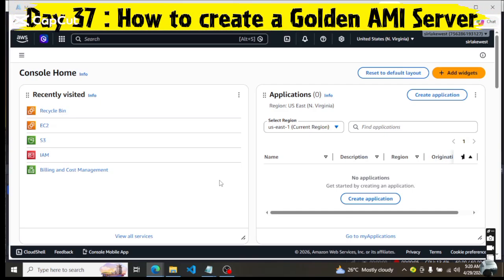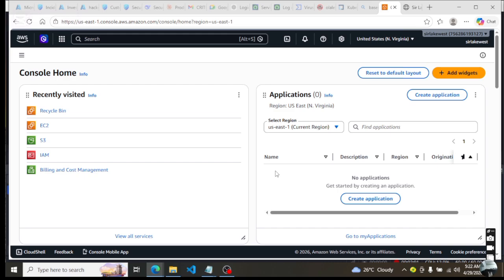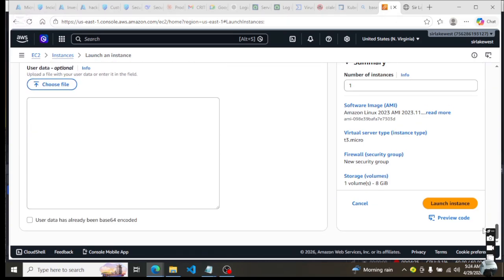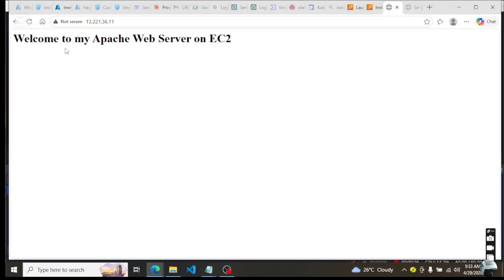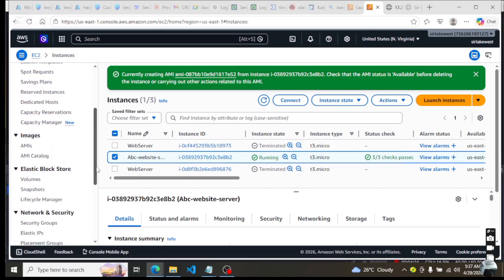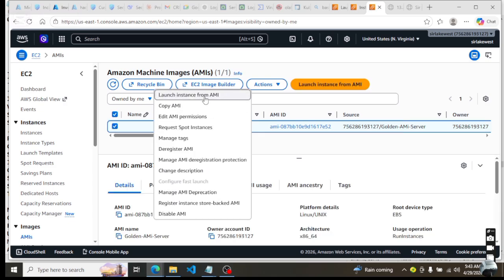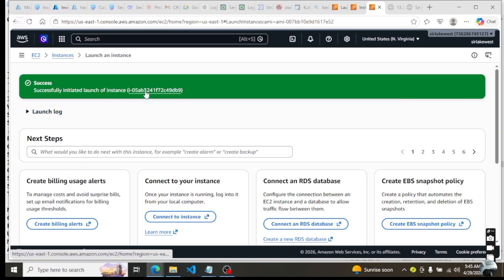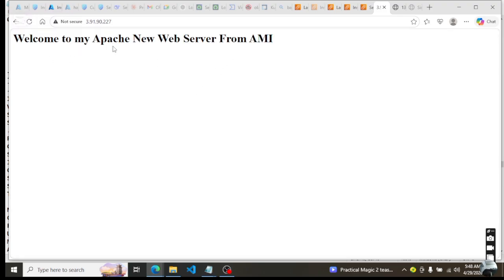Day 37 : Golden AMI Server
🌟 Golden AMI Server (Hands-On Demo)
In this practical lab, I demonstrated how organizations create and use a Golden AMI to launch identical, production-ready servers in seconds.
1️⃣ Launched a new EC2 instance
2️⃣ Configured the server
3️⃣ Created an AMI (Amazon Machine Image) from that EC2
4️⃣ Used the AMI to launch a brand-new EC2 instance
👉 The new server came up with the same:
OS
Configurations
Installed packages
Settings
No need to configure everything again manually.
🌟 What is a Golden AMI?
A Golden AMI is a preconfigured master server image used to:
Standardize infrastructure
Scale quickly
Improve consistency
Support auto scaling & failover
Think of it as:
👉 “A ready-made server template”
🚀 Real-World Use Cases
Organizations use Golden AMIs for:
Auto Scaling during high traffic
Disaster recovery
Fast deployment
Consistent production environments
Example:
Streaming or banking platforms can instantly launch new secure servers from a trusted AMI.
Without Golden AMI:
Manual setup takes time
Configurations become inconsistent
Scaling becomes slower
With Golden AMI:
✅ Faster deployment
✅ Reliable infrastructure
✅ Easier recovery
✅ Better scalability
🧠 Key Takeaway
Golden AMI = Clone once, deploy everywhere
That’s how modern cloud engineers launch secure and consistent servers at scale.
📩 Want full AWS hands-on labs? Message me.